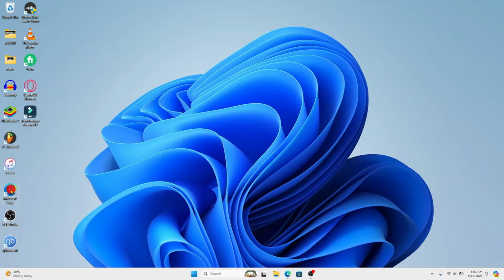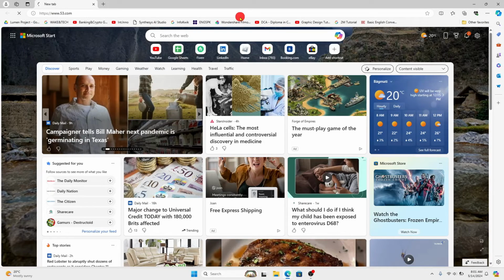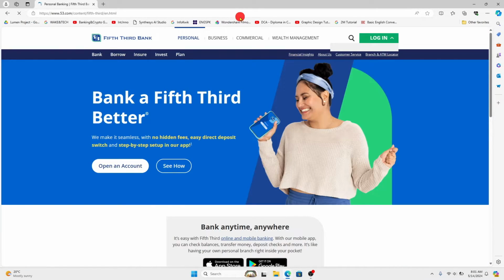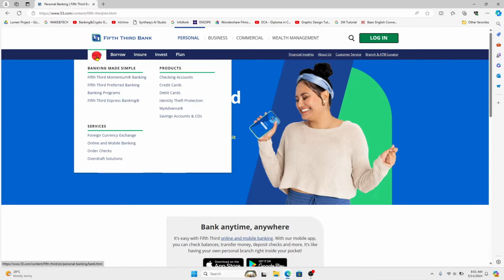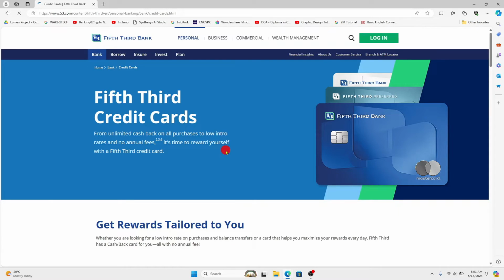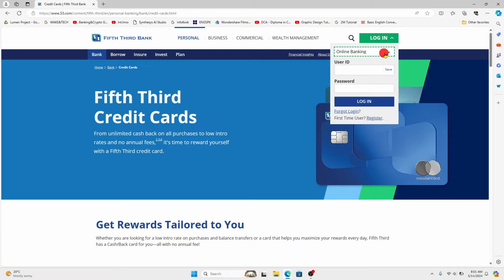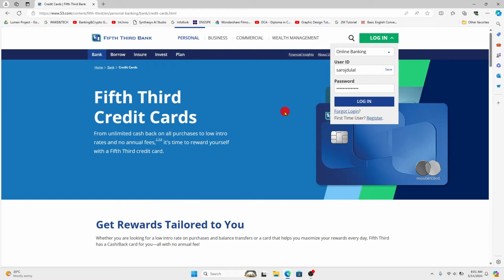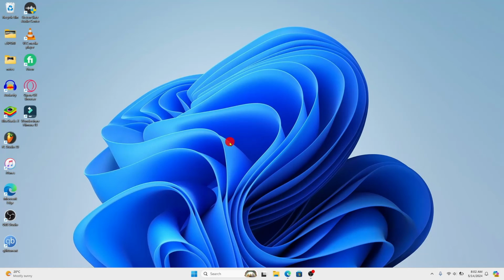How to Cancel a Credit Card on Fifth Third Bank? Halt a Credit Card on Fifth Third Bank on PC 2024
Ready to simplify your financial life? Join us in this step-by-step guide as we walk you through the process of canceling a credit card with Fifth Third Bank. Whether you're looking to streamline your wallet, reduce fees, or explore new card options, canceling a credit card can be a straightforward process when done correctly.